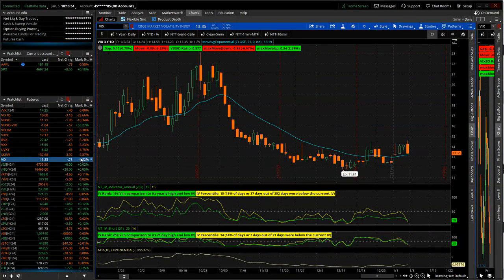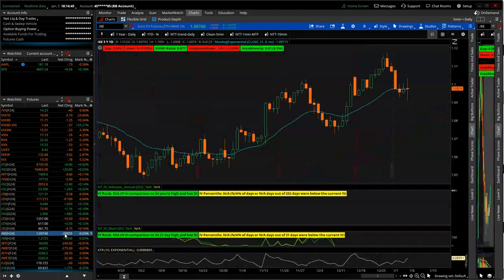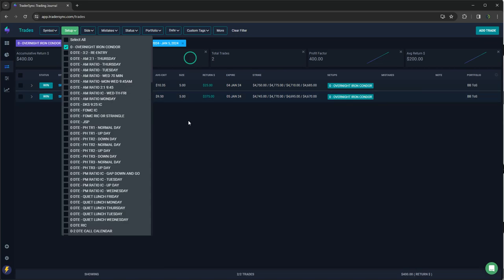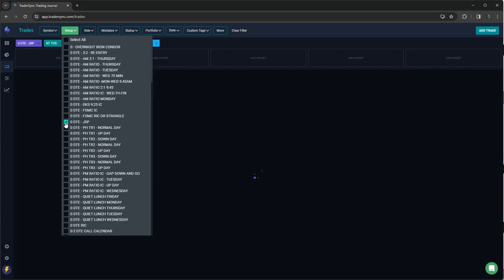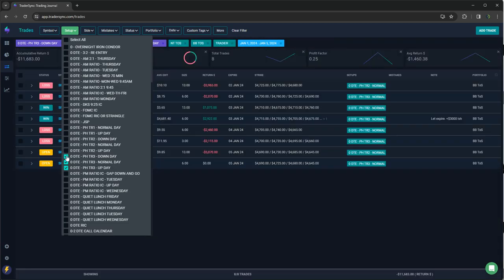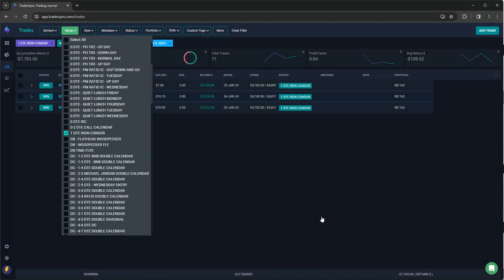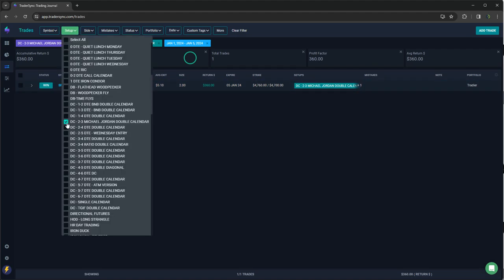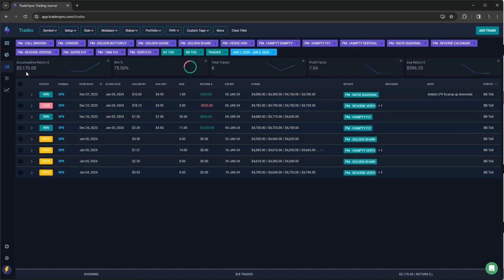Weekly Update: 1-5-24